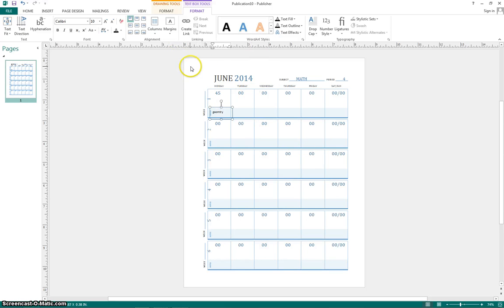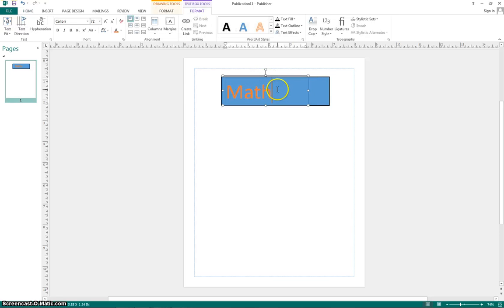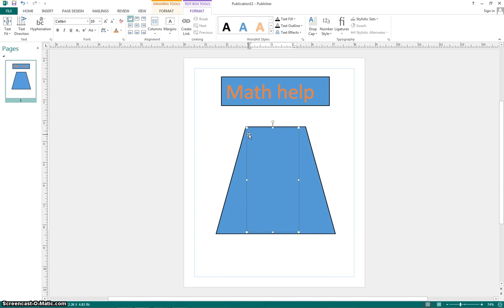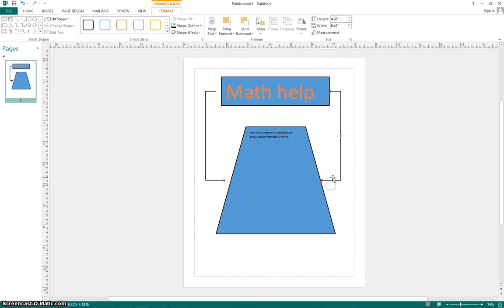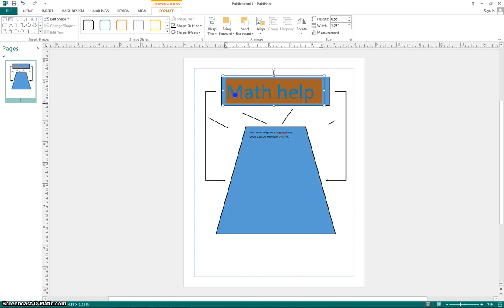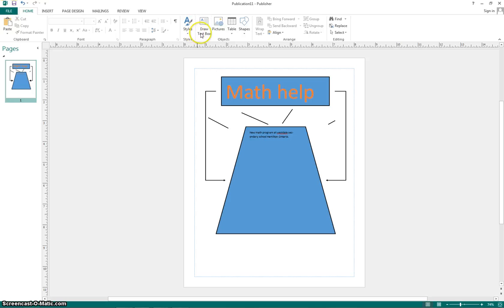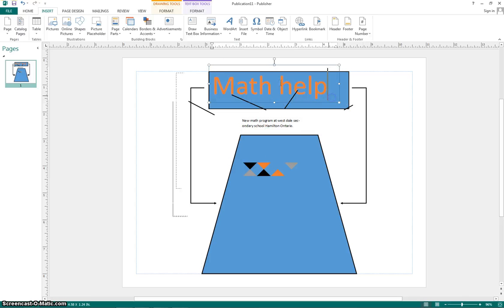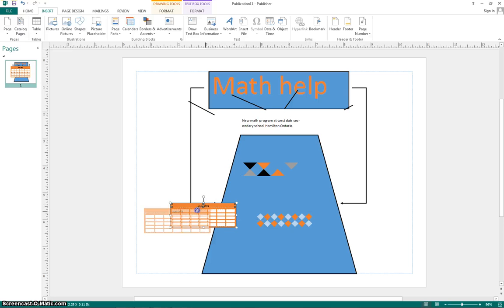BTT-DESKTOP PUBLISHING VIDEO 2